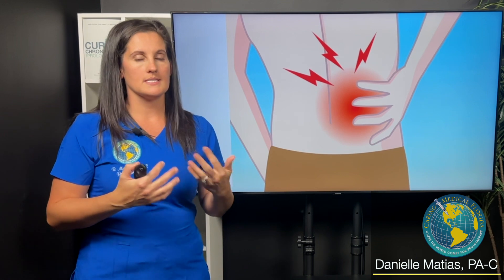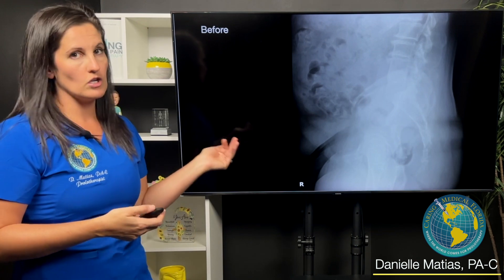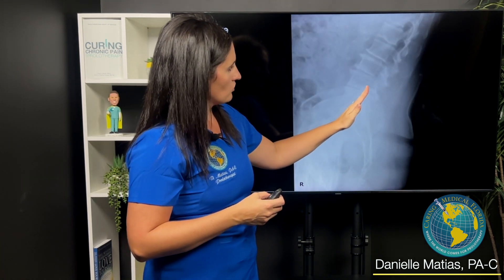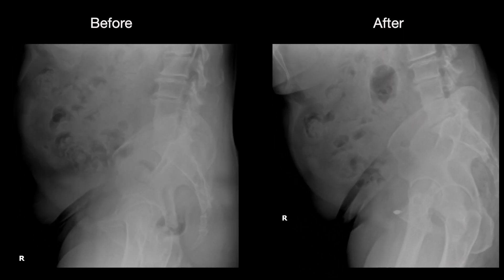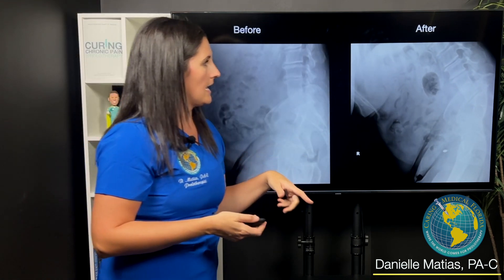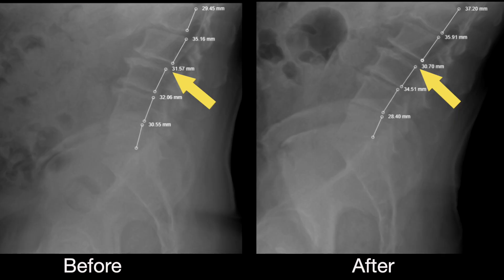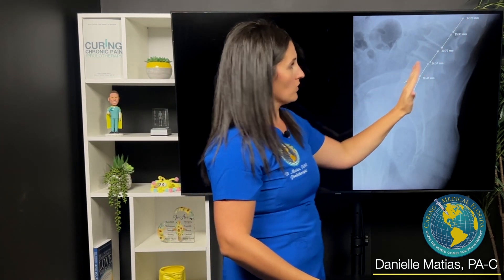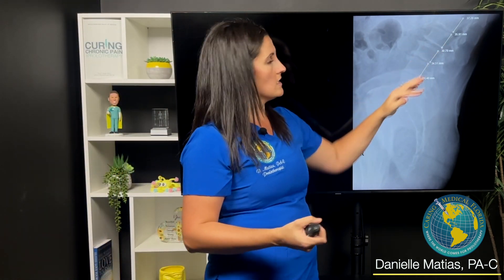Low back pain with bending- Motion x-ray case review before and after Prolotherapy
Danielle Matias, PA-C discusses a case of back pain with bending. In our clinic, we use motion x-ray to analyze a patient's starting range of motion, as well as the curvature of their spine and how the vertebrae align while bending forward and backward. DDR (motion x-ray) is a wonderful tool for identifying spinal instability as well as monitoring the progress of Prolotherapy treatment as the unstable areas become more stable over time.